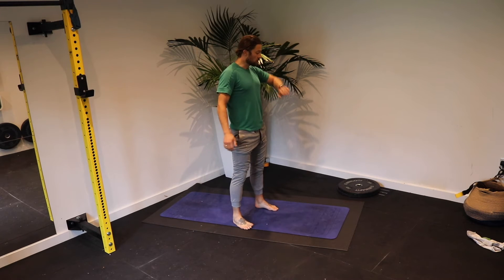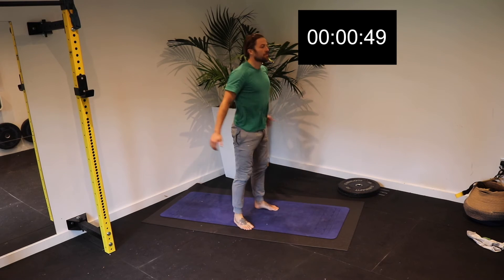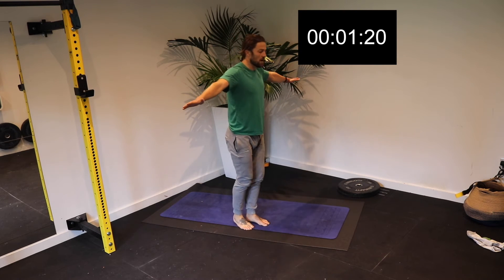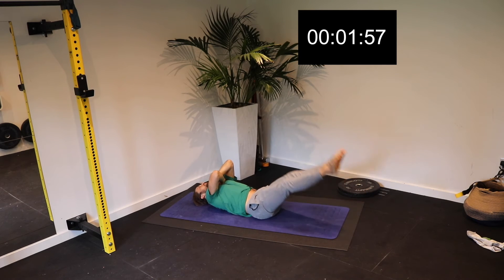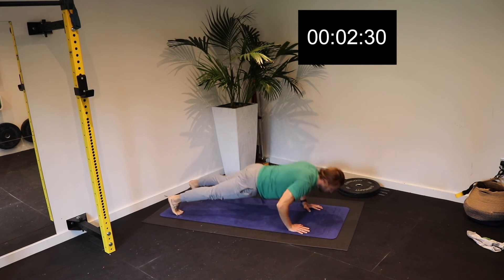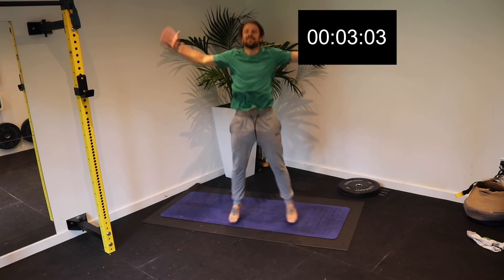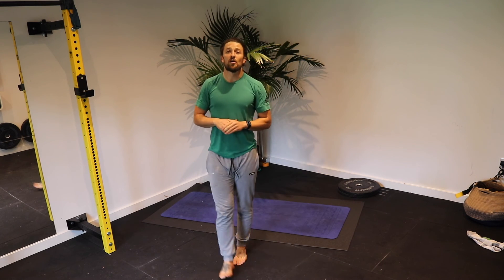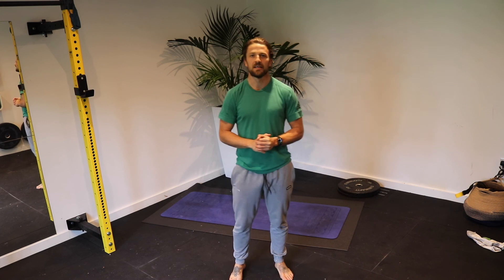AMRAP LIVE HIIT Workout (With Explanation) with Patrick Moore Jones